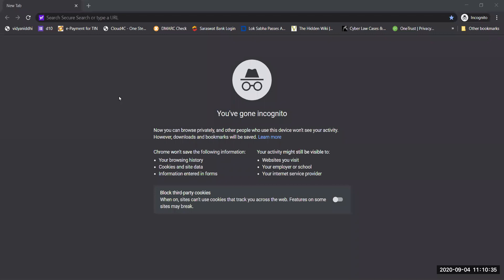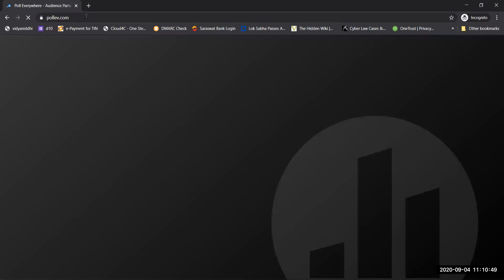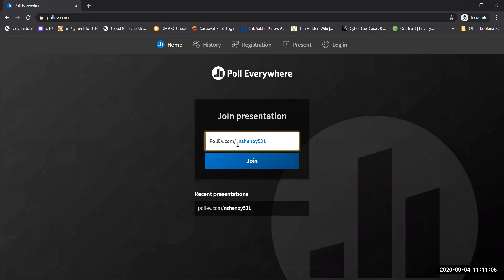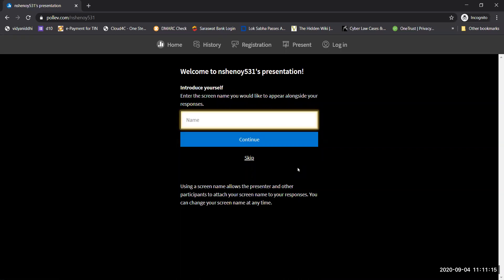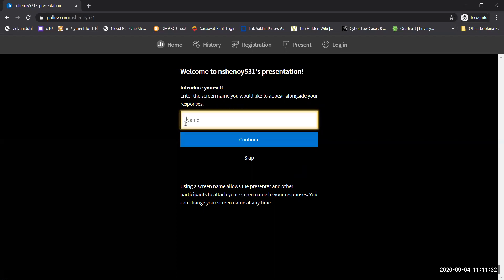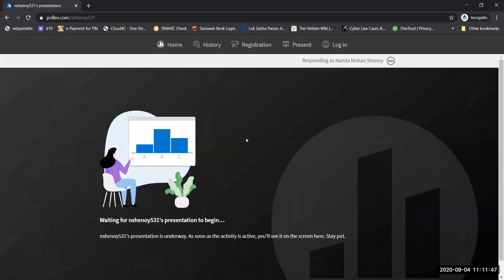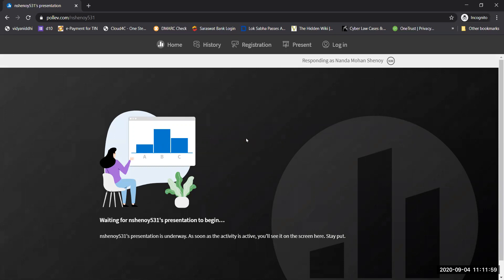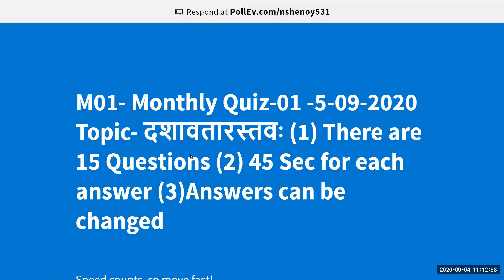Instructions to join Polleverywhere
Monthly Quiz Poll everywhere